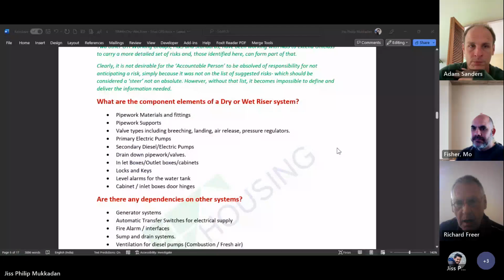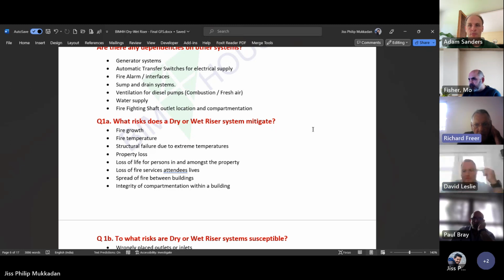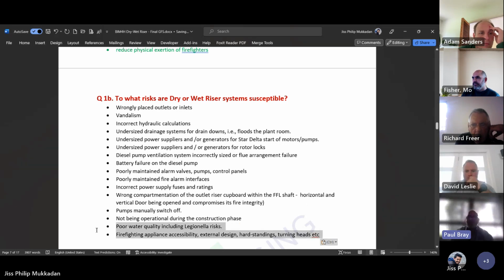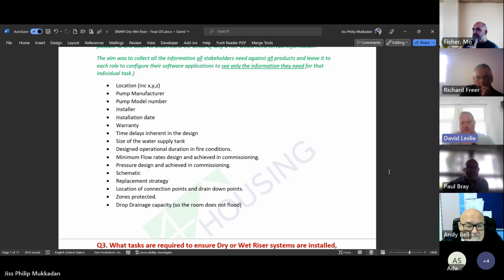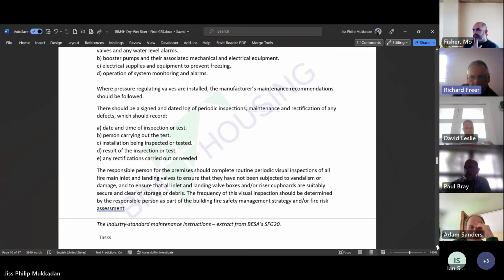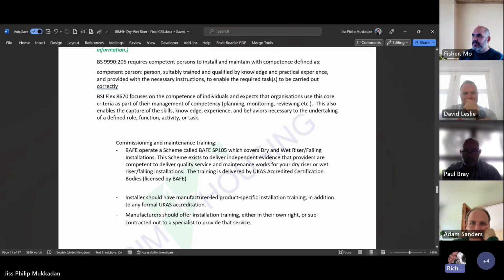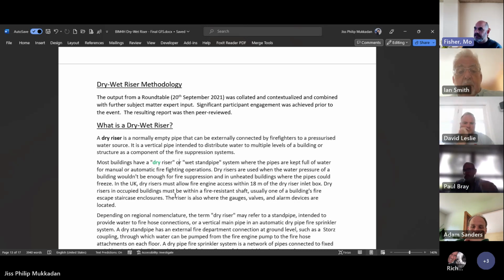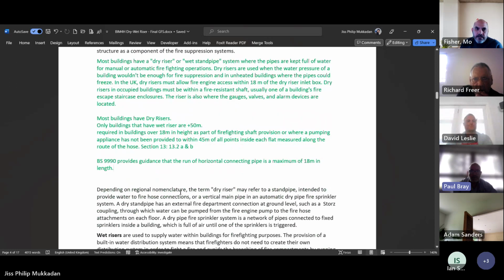BIM4Housing Roundtables - Dry - Wet Riser